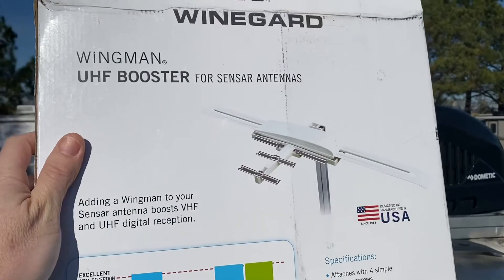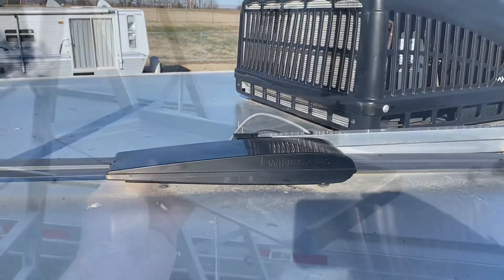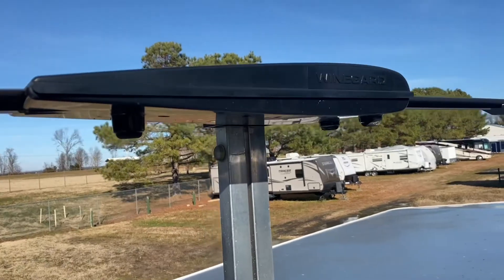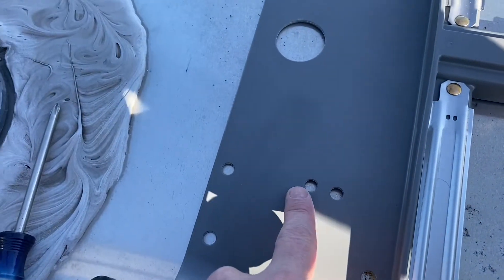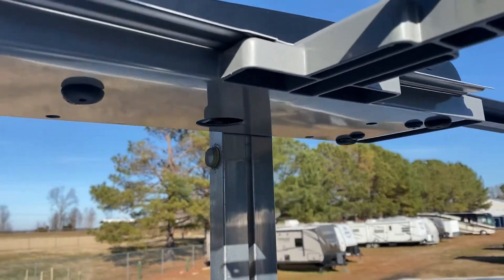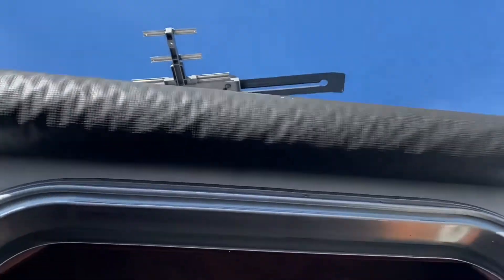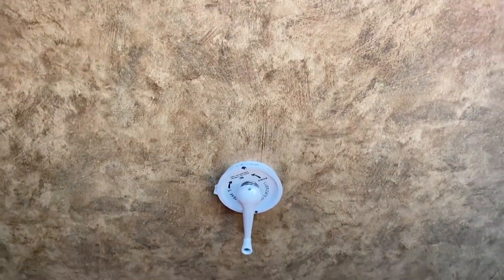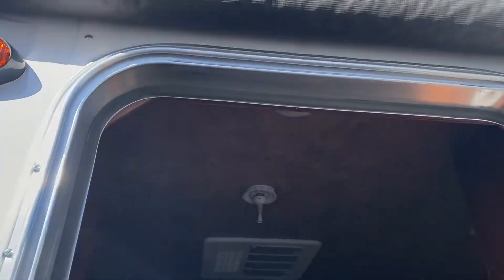Winegard UHF booster install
Installed a UHF booster antenna and explain how to use your crank up Winegard TV antenna.

Lakota, living quarter trailer, RV, RV antenna, RV tv reception.